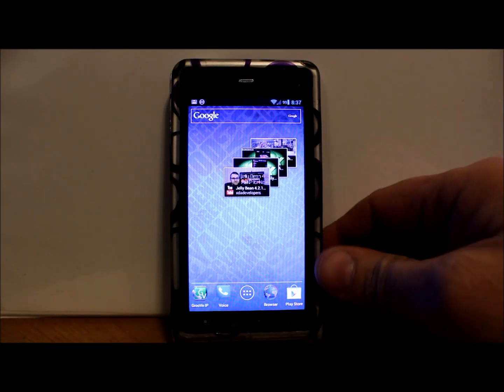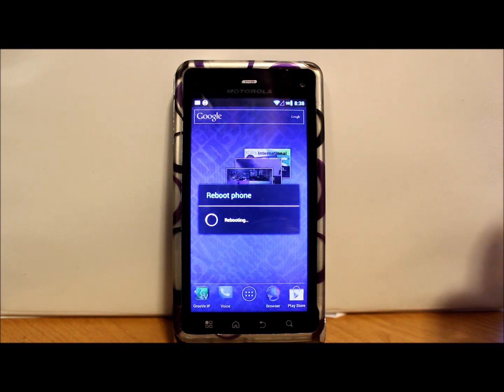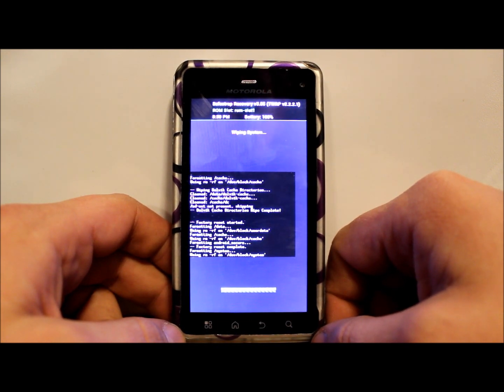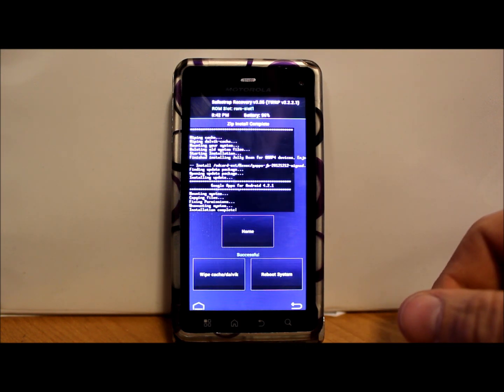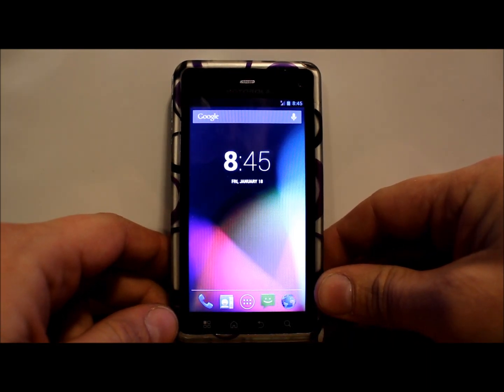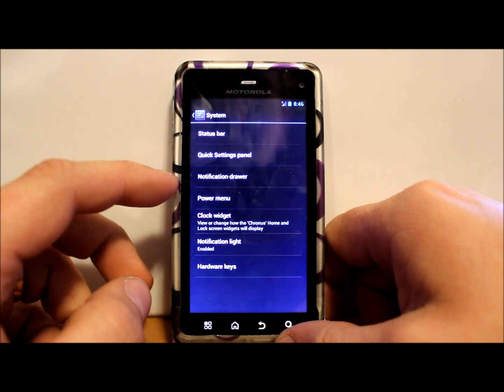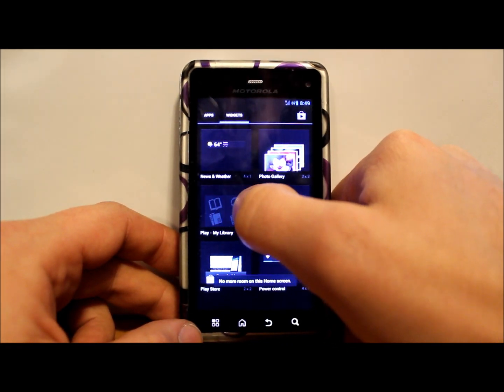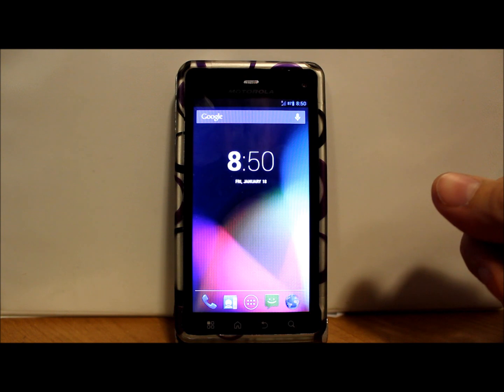How to install cm10.1 on the Droid 3 using safe strap 3.05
How to install cm10.1 on the motorola Droid 3 using safe strap 3.05

Requirements
Droid 3 CDMA
root
safe strap 3.05 or higher
rom and gapps on sd card